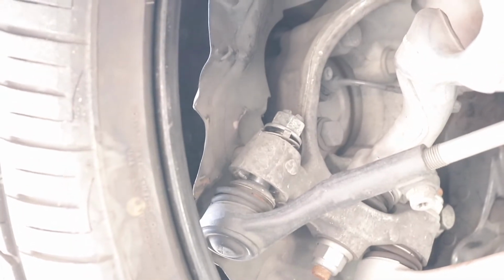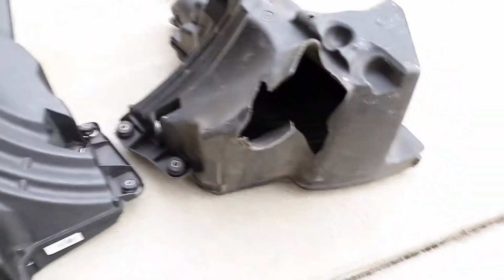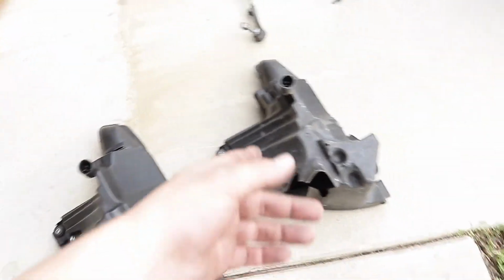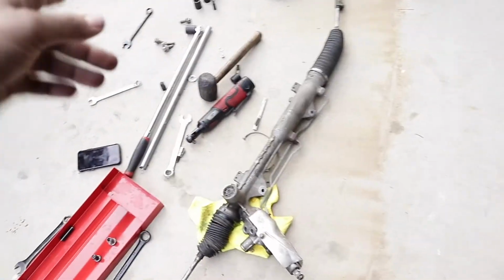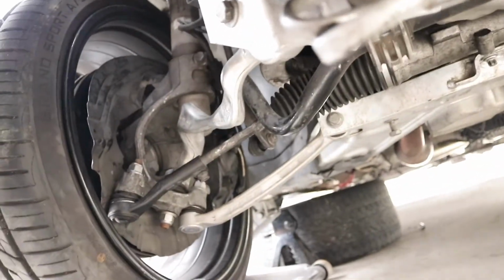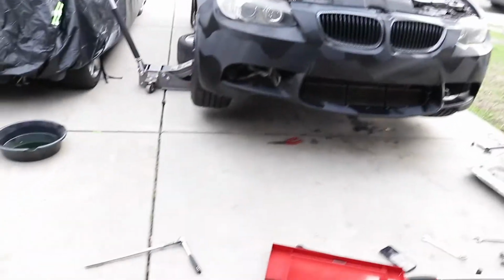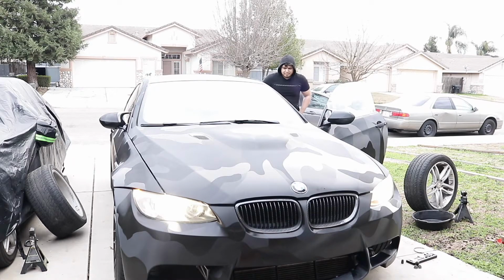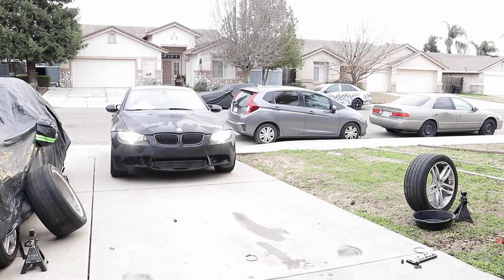Replacing rack and pinion on a BMW (e92 M3) Vibration still there??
Hello everyone, this is another video of my BMW E92 M3 trying to figure out the vibration issue it has. I am going to figure it out and hopefully soon.